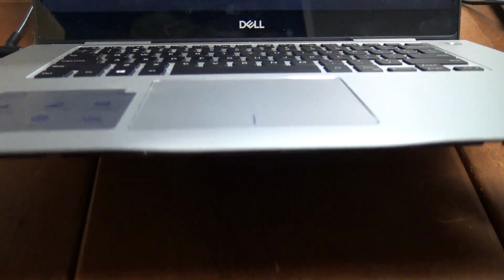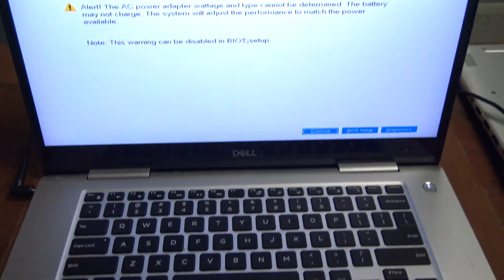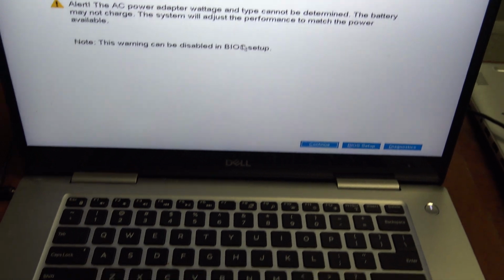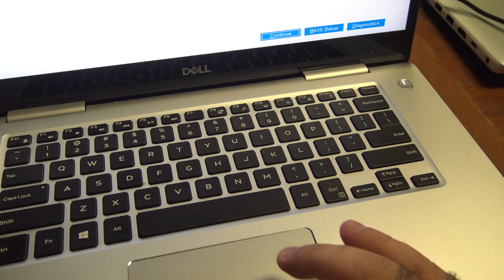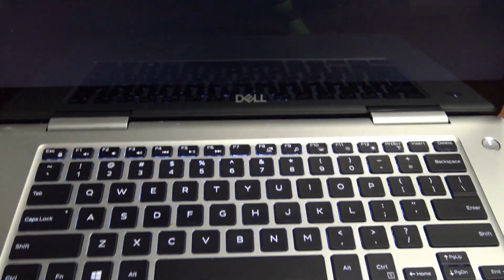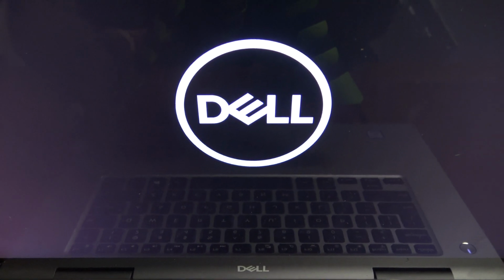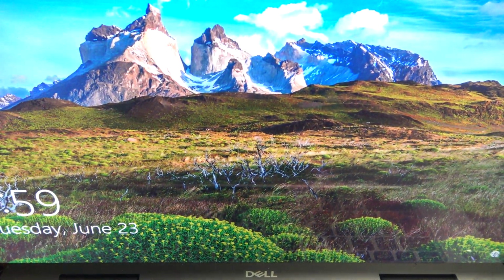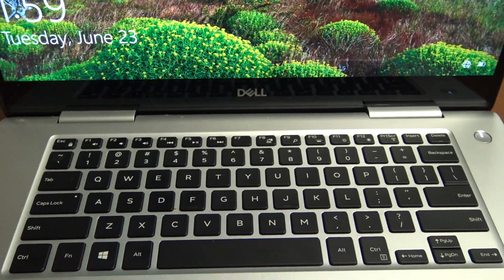Dell Inspiron 7570 P70F Not Turning On EASY FIX - 2 Amber / Orange Lights and 5 White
Game Consoles/iPhones/Computers/Laptops/Tablets!